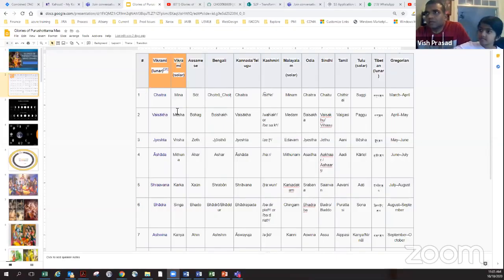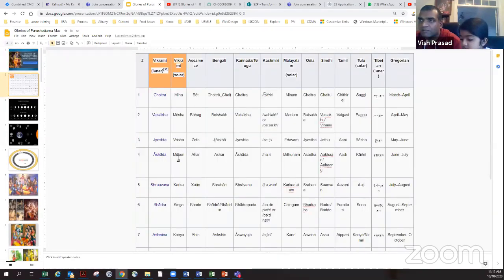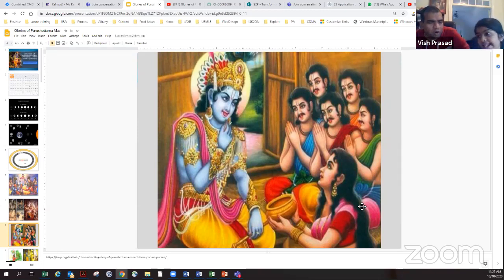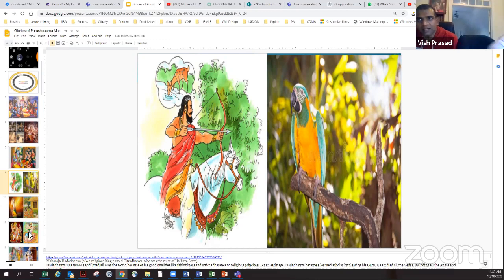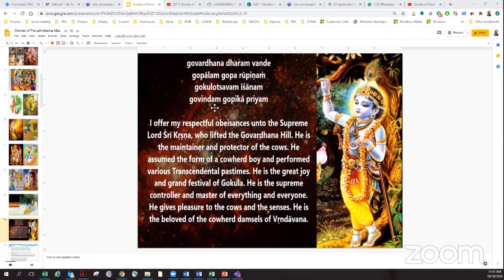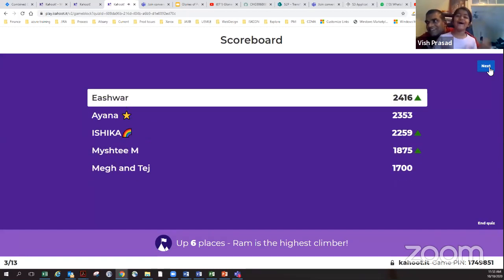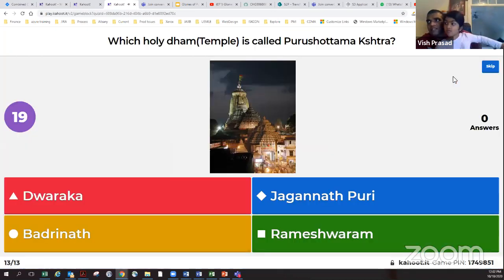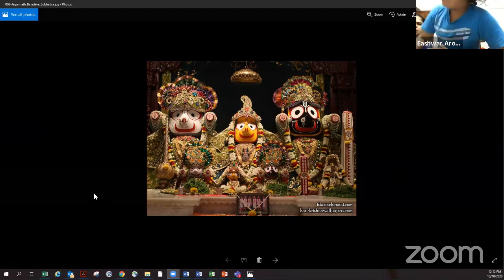Glories of Purshottam Month